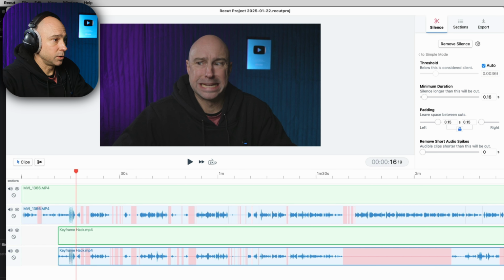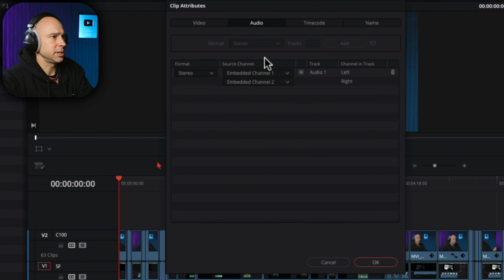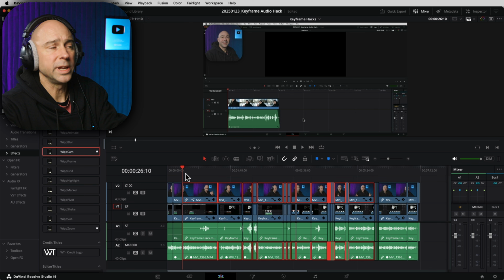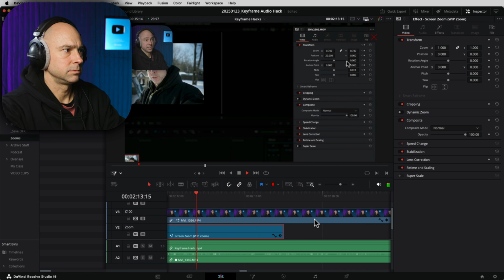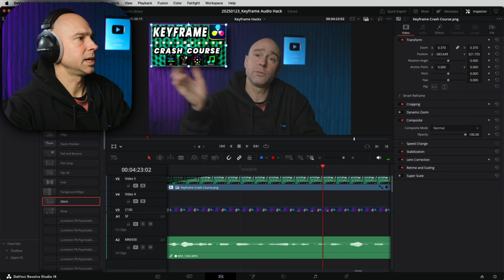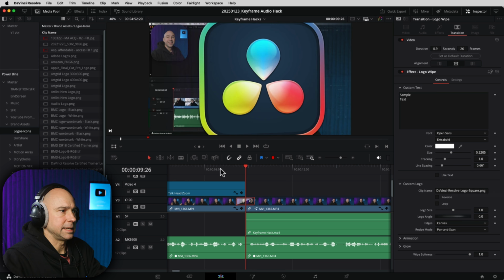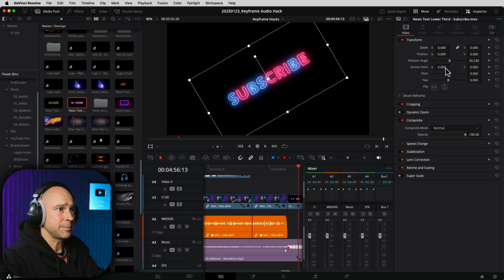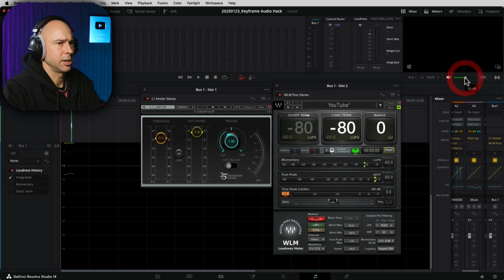DaVinci Resolve for Beginners: Expert Tips & Tricks to be A Pro at Editing In DaVinci Resolve 19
Edit a DaVinci Resolve 19 Project with me, you'll find plenty of Tips and Tricks along the way!

00:00:00  DaVinci Resolve Editing
00:00:56 Bring in Footage
00:01:28 Auto Sync Audio
00:02:04 Recut to Remove Silences
00:04:00 Import Timeline
00:05:05 Verify Clips in Correct Tracks
00:05:25 Timeline W/ No Silences
00:06:32 Select Linked Audio in Timeline
00:07:41 Pro Tip for Screen Recordings
00:09:18 Review Rough Cut
00:11:00 Talking Head in Box Onscreen
00:11:14 WIPPCam
00:12:05 Copy/Paste WIPPCam to All Clips
00:13:21 Marking Items to Change
00:15:29 Talking Head Zoom Preset
00:16:40 Doubled Up Audio Fix
00:17:05 Setting up for Screen Zoom
00:17:41 WIPPZoom
00:20:01 Backspace vs Delete Key
00:21:40 Modfy Keyframe Zoom Fast
00:23:00 Drop Shadow
00:24:00 Fix Clip Color Space
00:25:27 Rough Edit to Final Edit
00:25:56 Dynamic Zoom
00:26:56 DR Logo Wipe
00:28:09 Add SFX & Music
00:30:11 Dialogue Edit Preset
00:30:47 Music Under Dialogue Preset
00:31:39 Music at End of Video
00:32:44 Add Subscribe Endscreen
00:33:41 Music Audio Level Tip
00:33:58 Color Grade Fast!
00:35:38 Audio Mastering
00:35:54 Check Loudness
00:38:53 Render Settings